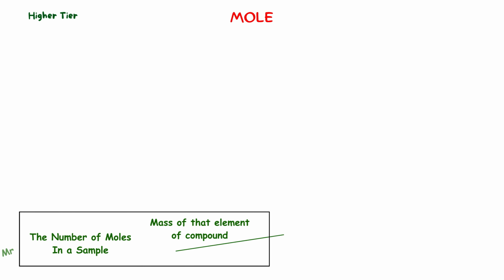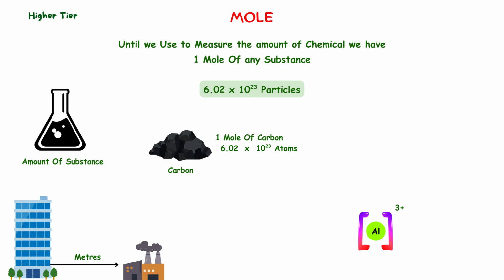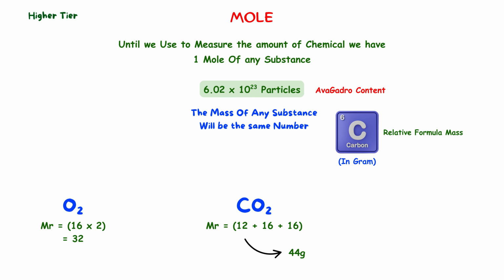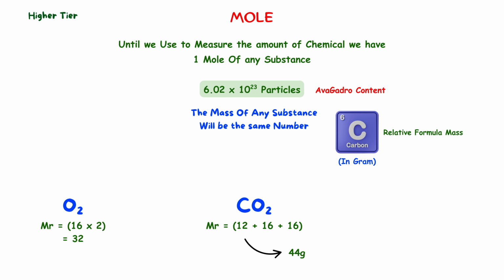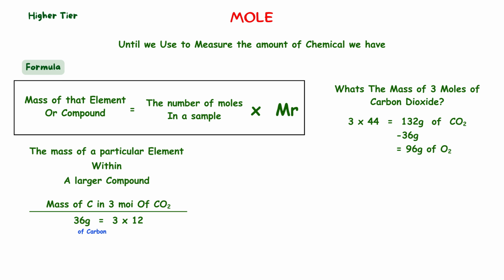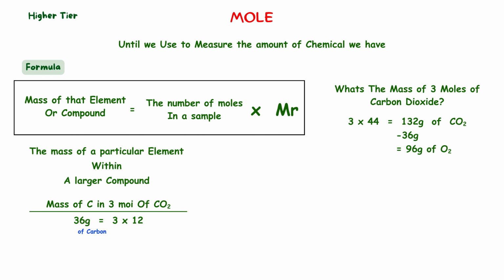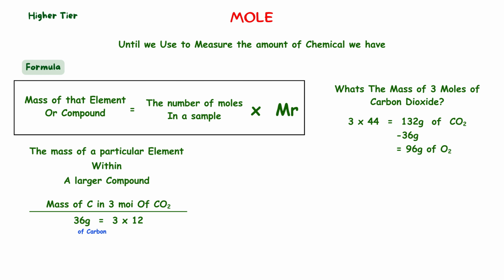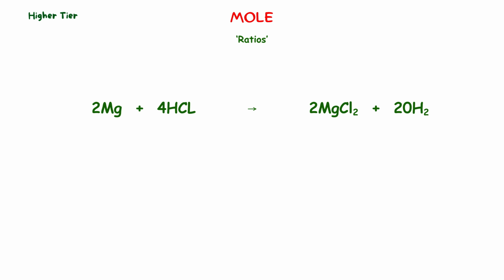3.2 - Moles & Mass